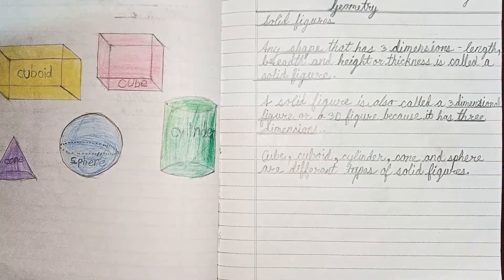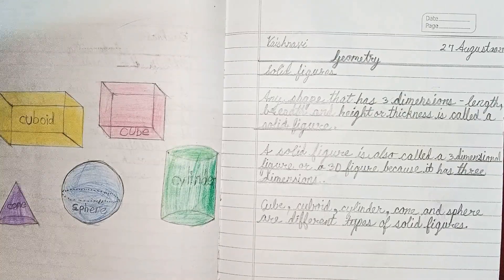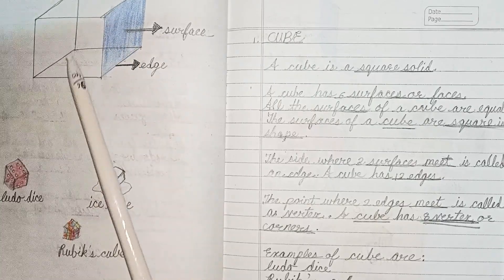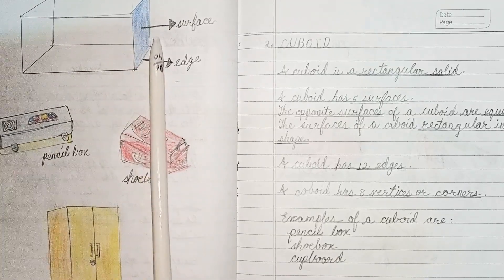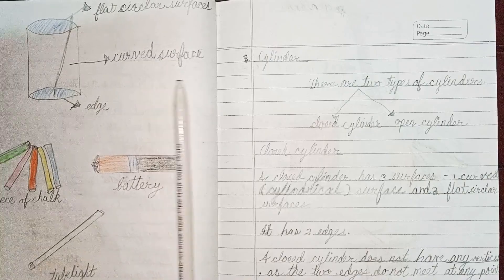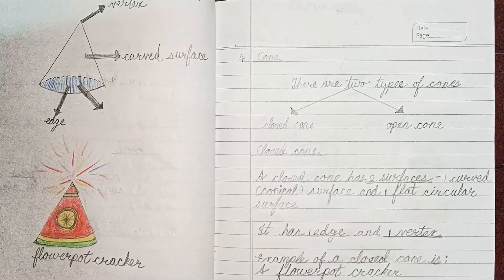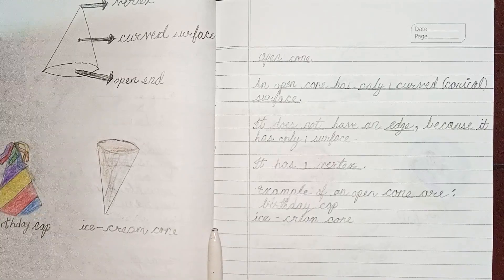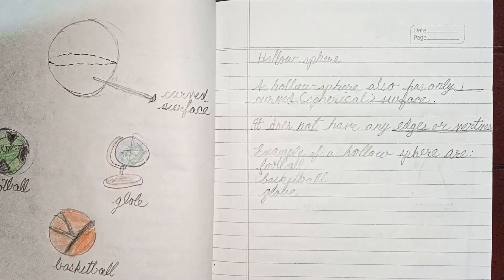Class 3 maths revision, Geometry, Solid figures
Geometry, Solid figures quick revision